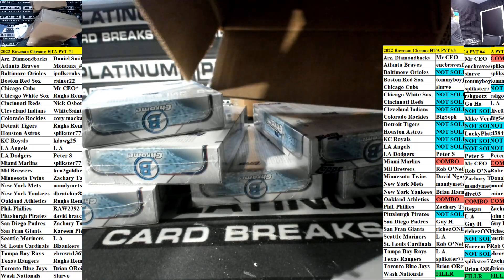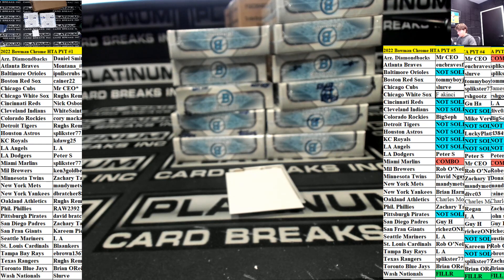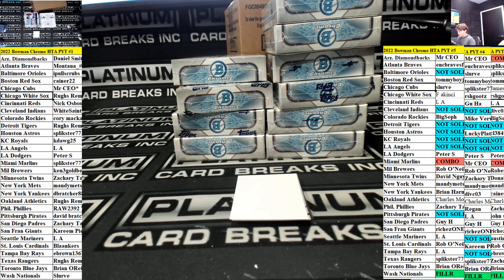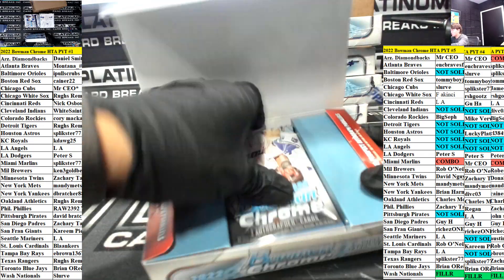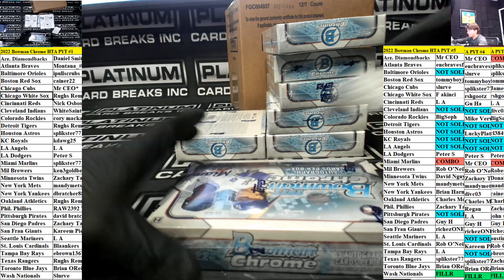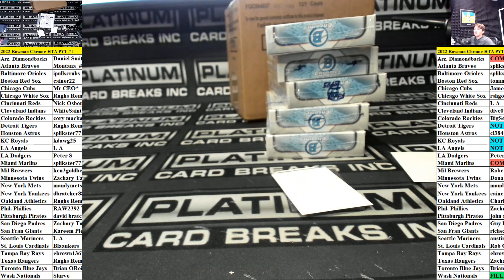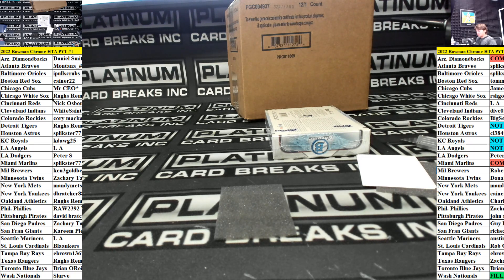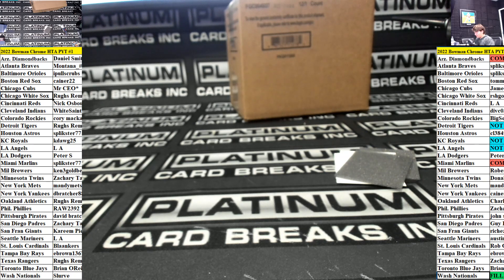2022 Bowman Chrome Baseball HTA CHOICE 12 Box Case Pick Your Team #1